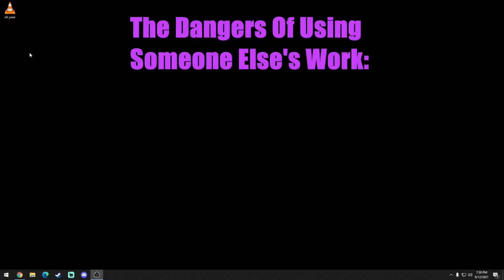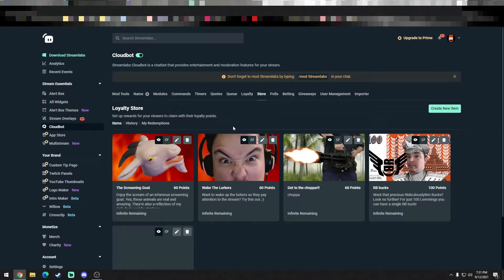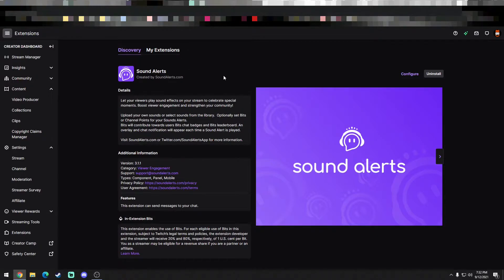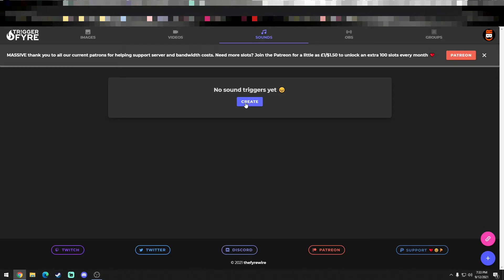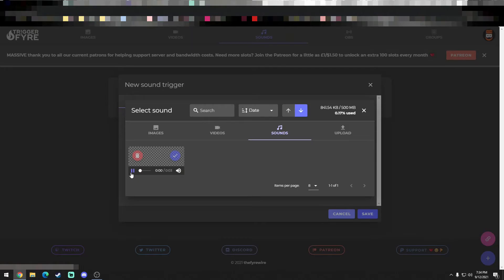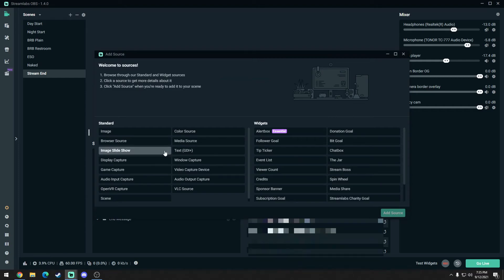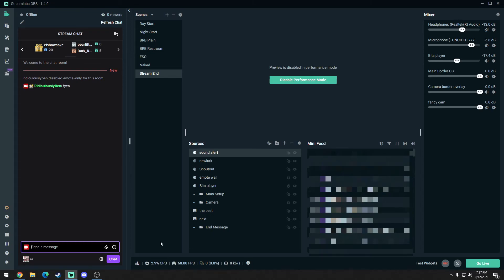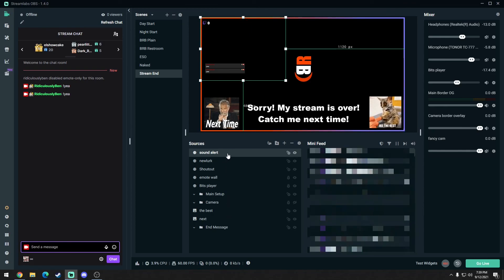How To Get Mostly Unlimited Sound Alerts On Twitch Using TriggerFyre!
The Twitch Sound Alerts extension is wonderful! However, if you think about it, it's pretty limited. Free, Sound Alerts only allows 5-ish sound alerts at a time. What if, I told you that you can have virtually endless (as long as their is space) sound alerts in your stream!

I'm here to tell you it is 100% possible, affordable, and easy to do!

Menu:
0:00 Intro. What this is about.
0:32 Recommended sound editor
0:45 Dangers of using someone else's work
1:08 Other ways to do this that don't work as well or cost
2:42 Introducing TriggerFyre
3:10 Setting up the sound trigger
4:32 Adding the sound trigger to your streaming platform
5:36 Testing the trigger out